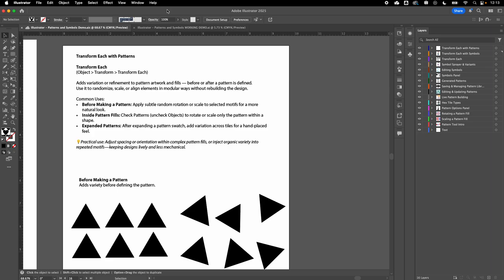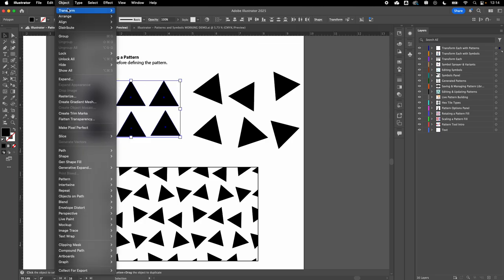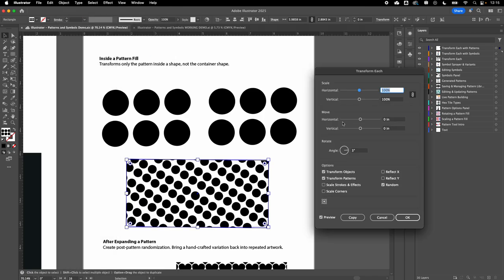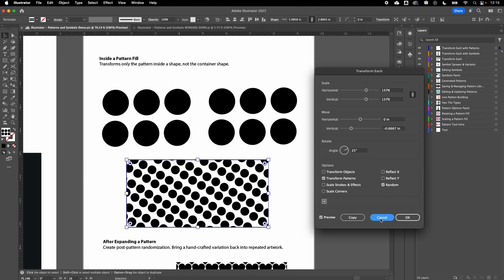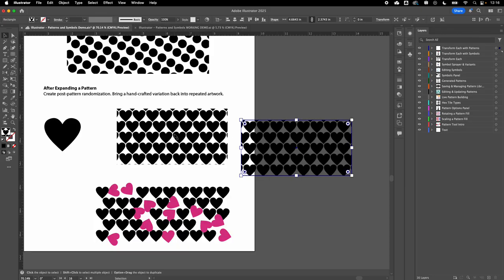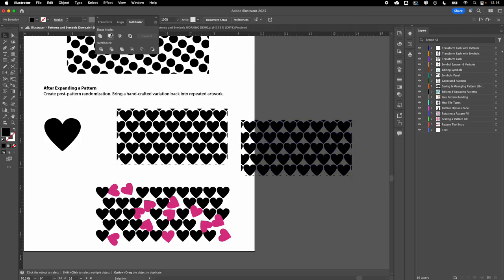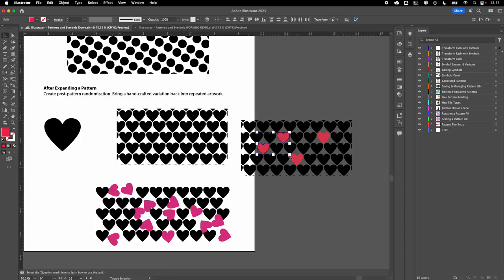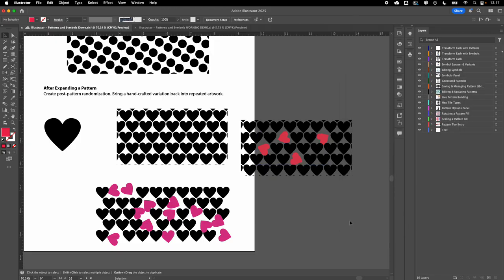Transform Each with Patterns